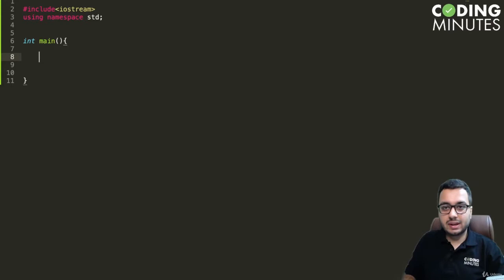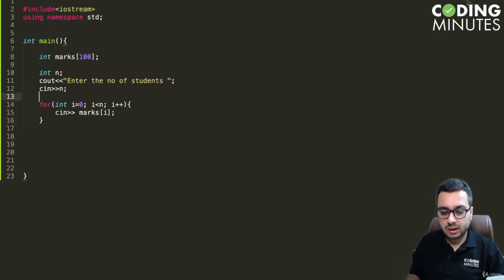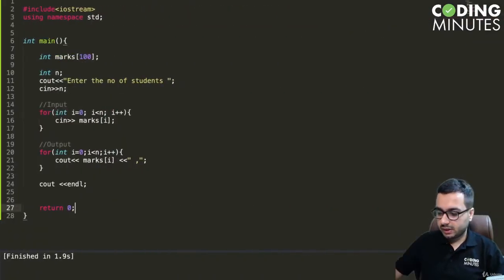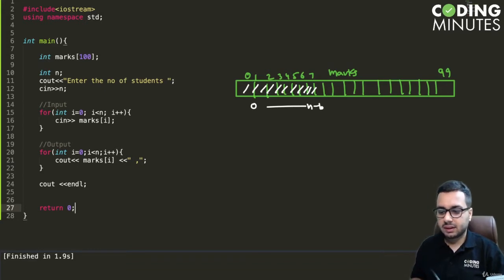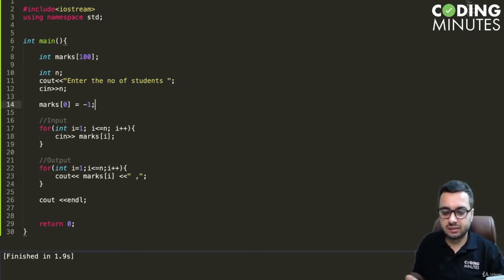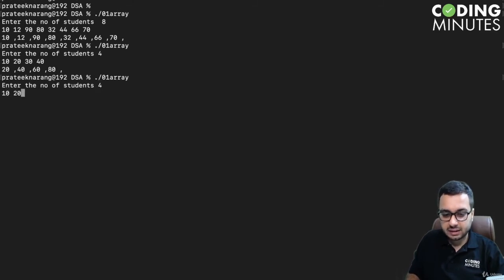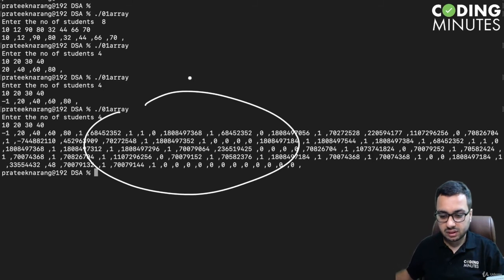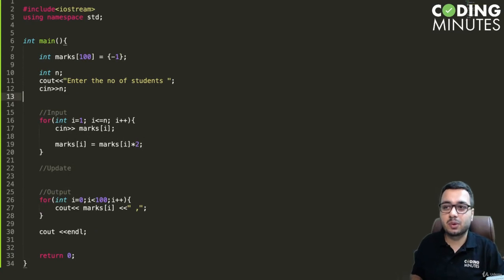Module - 2 || Arrays Input, Ouput, Update || #4